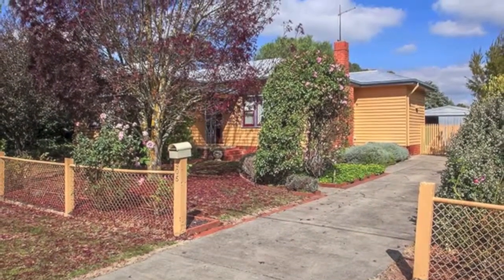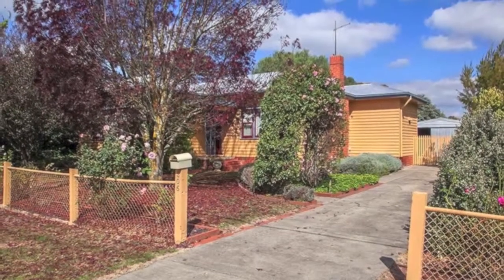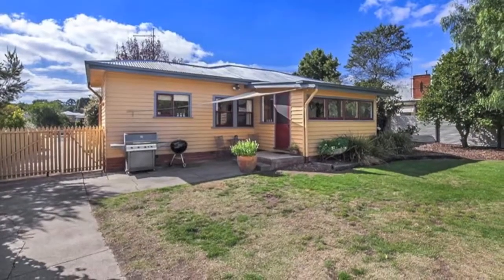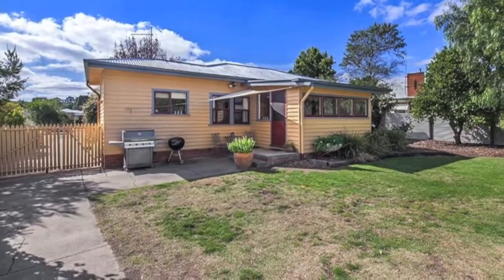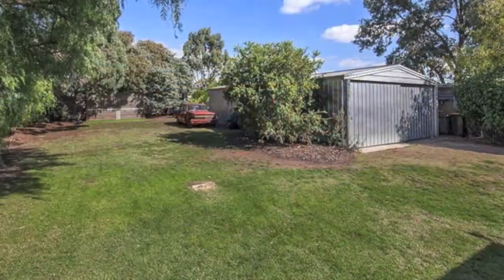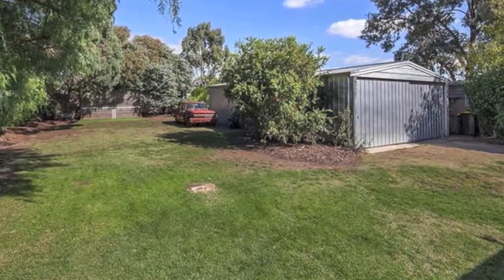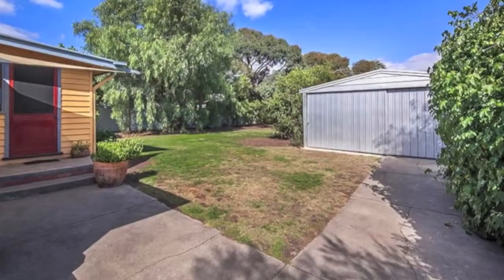305 Eyre Street, Buninyong